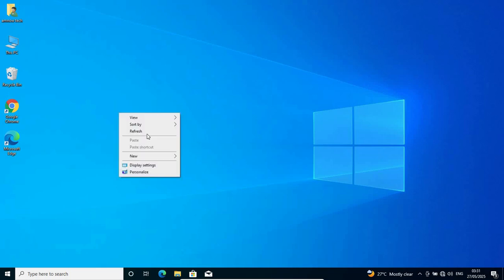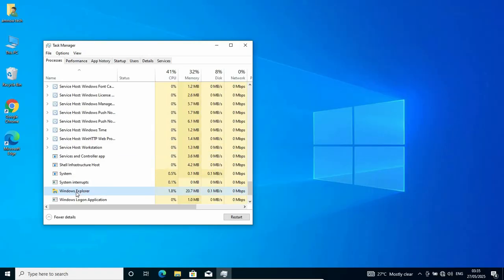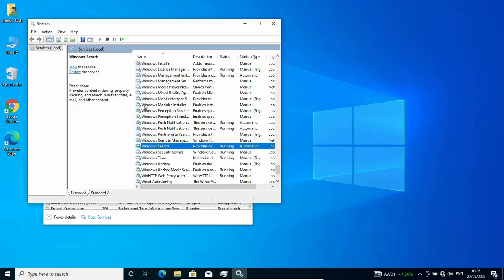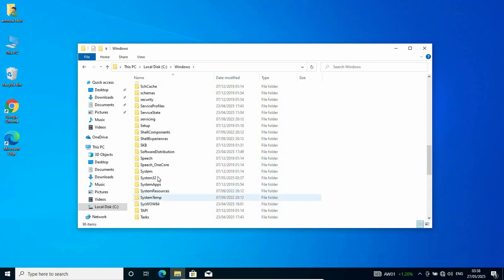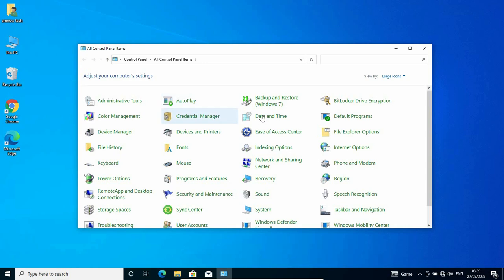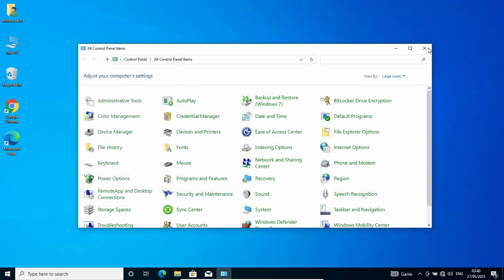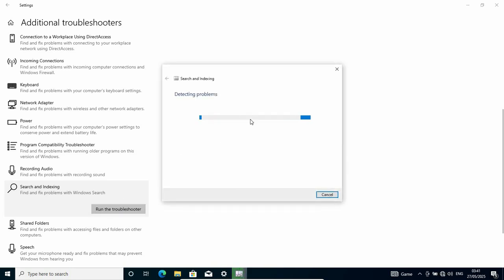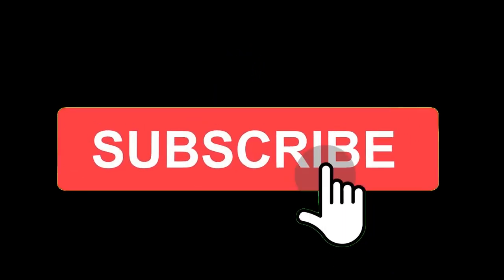Windows Search Not Working Quick Fix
Having problems with your Windows search? This video provides an easy fix when the search bar is not working, showing you how to troubleshoot and resolve the issue. Follow along to fix Windows 10 search and restore functionality to your search box.

5 Ways to Fix Search Bar Not Working in Windows 11/10
Ways to fix the search bar not working

Having issues with Windows Search? In this video, I will show you how to solve your Windows search not working problems.

 Learn how to fix search bar not working.

Easy FIX to Windows search 2025.
Solve Windows Search easy fix.